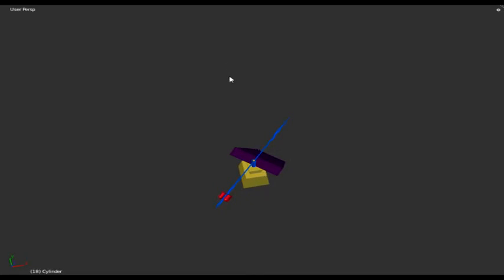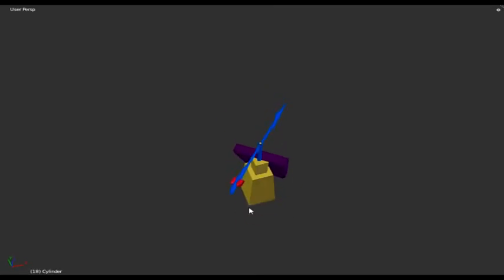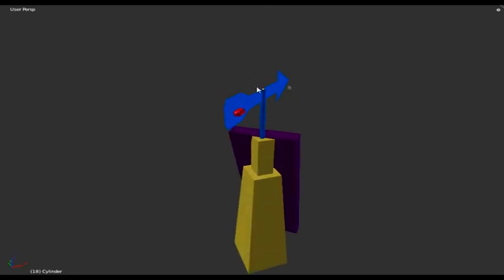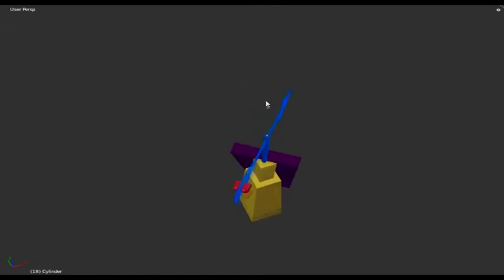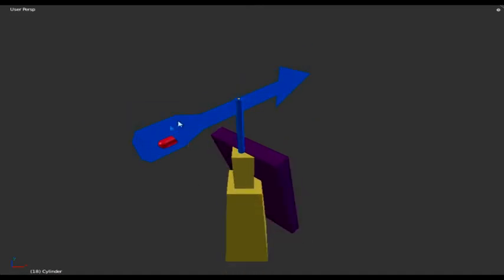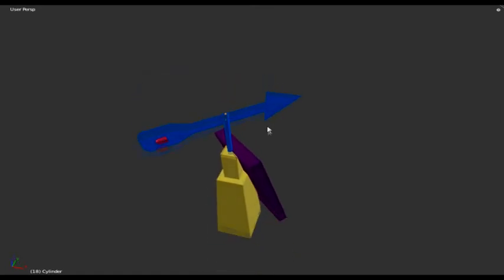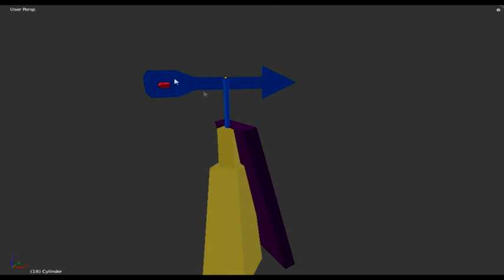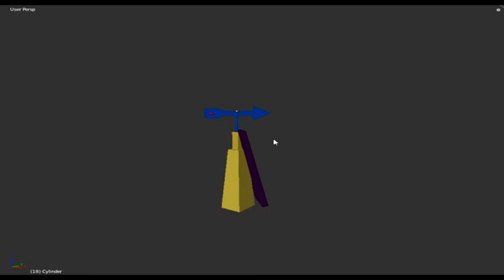diy solar tracker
This is a simple design for a solar tracker that anyone can make. It uses simple parts and simple curcuits to form work.